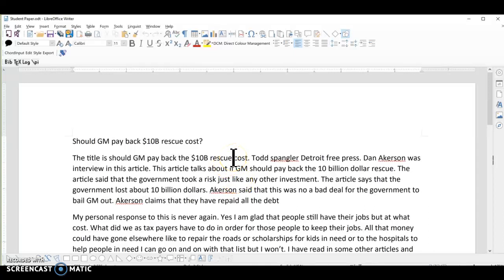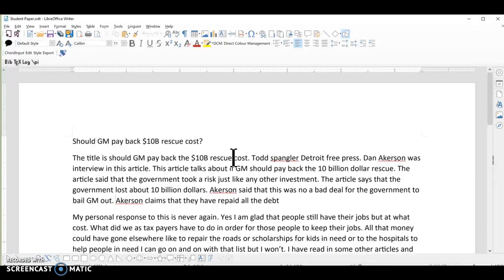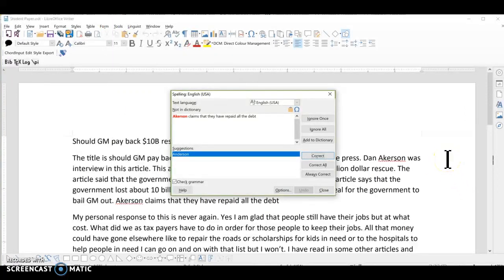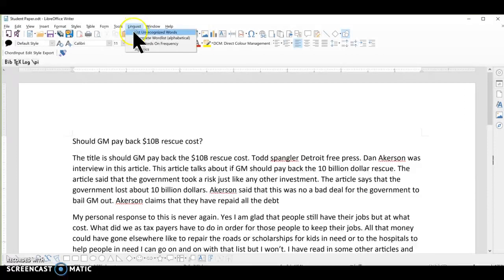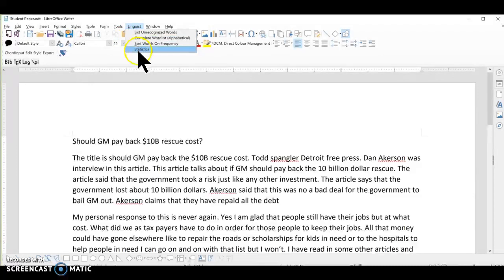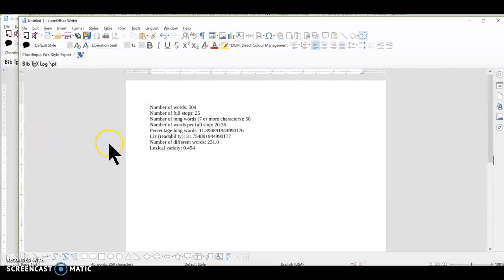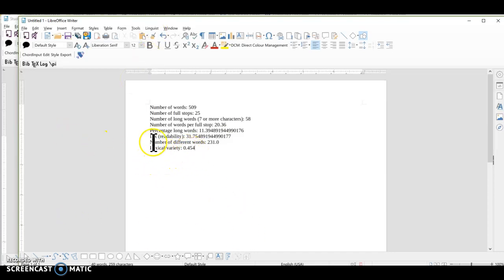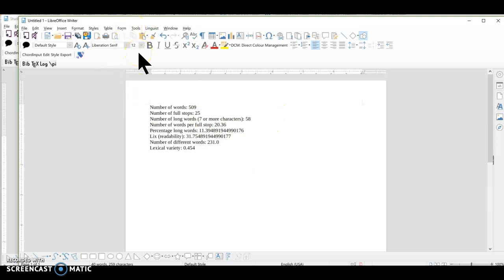My 3 Favorite Extensions for LibreOffice Writer.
In this video, I show you my top 3 favorite extensions for LibreOffice Writer.
1) Language Tool
2) Linguist
3) Immersive Reader